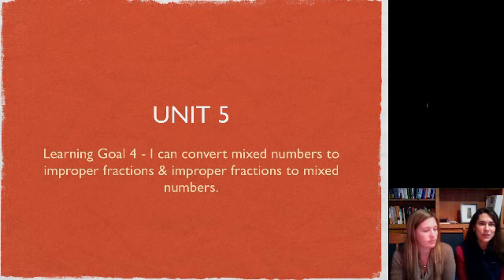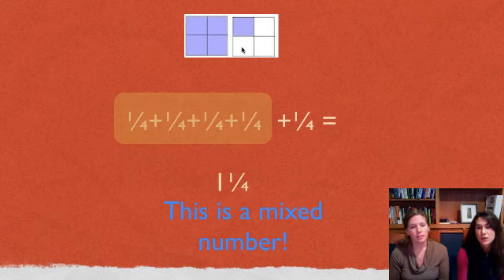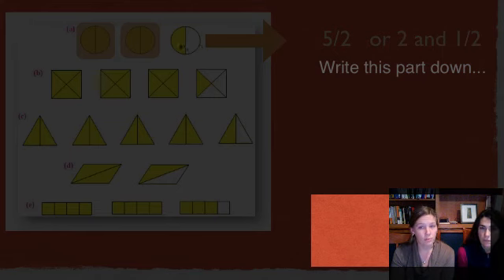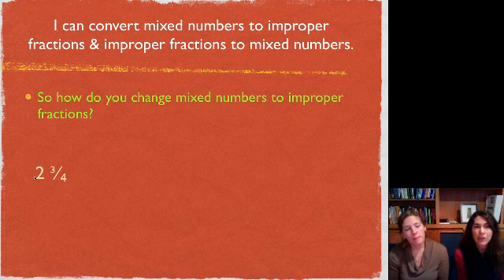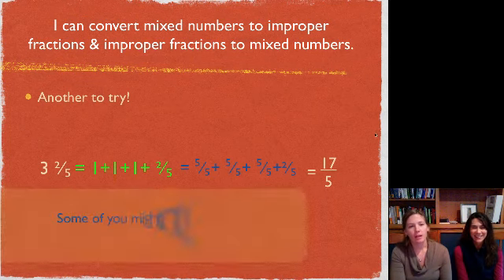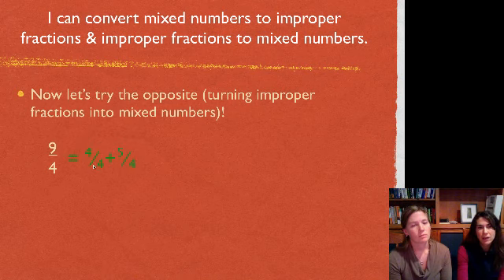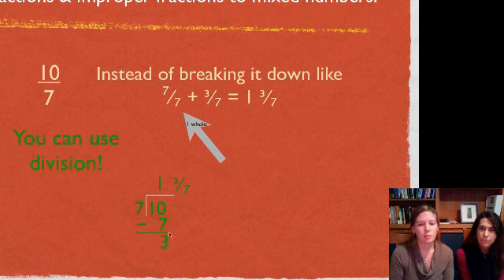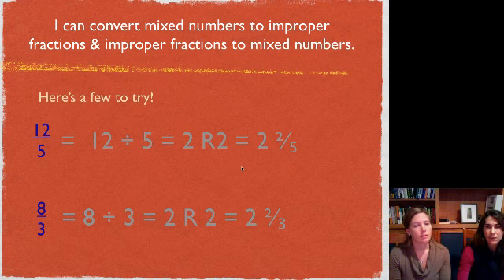5.4 (parts 1 & 2).mp4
I can convert mixed numbers to improper fractions and improper fractions to mixed numbers.

Table of Contents:

00:00 - Unit 5
00:29 - I can convert mixed numbers to improper fractions & improper fractions to mixed numbers.
02:05 - I can convert mixed numbers to improper fractions & improper fractions to mixed numbers.
02:52 - I can convert mixed numbers to improper fractions & improper fractions to mixed numbers.
04:58 - I can convert mixed numbers to improper fractions & improper fractions to mixed numbers.
06:12 - I can convert mixed numbers to improper fractions & improper fractions to mixed numbers.
07:16 - I can convert mixed numbers to improper fractions & improper fractions to mixed numbers.
08:24 - I can convert mixed numbers to improper fractions & improper fractions to mixed numbers.
09:54 - I can convert mixed numbers to improper fractions & improper fractions to mixed numbers.
10:57 - I can convert mixed numbers to improper fractions & improper fractions to mixed numbers.
12:44 - I can convert mixed numbers to improper fractions & improper fractions to mixed numbers.
12:51 - I can convert mixed numbers to improper fractions & improper fractions to mixed numbers.
13:12 - I can convert mixed numbers to improper fractions & improper fractions to mixed numbers.